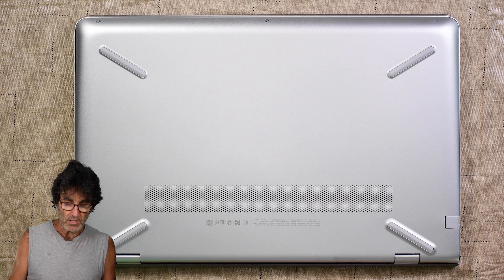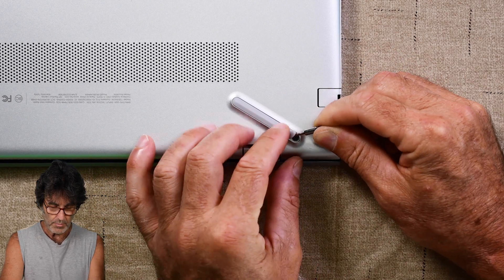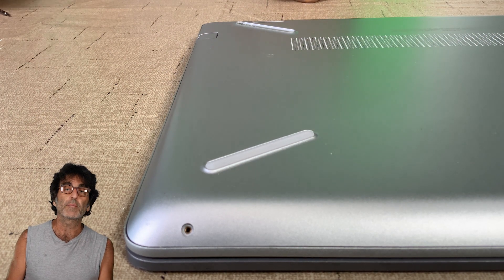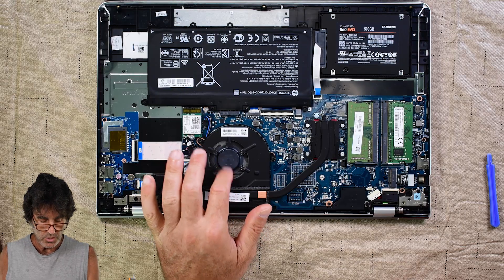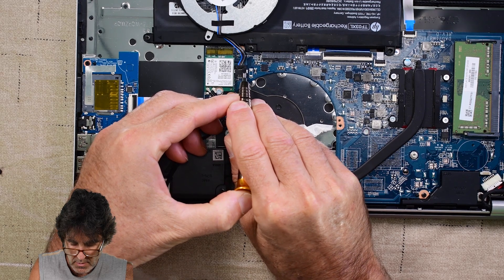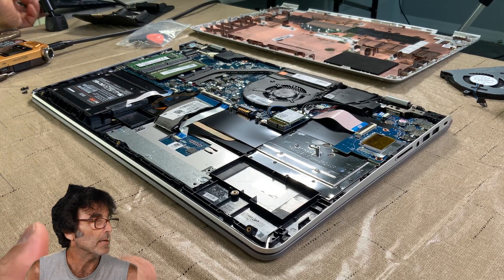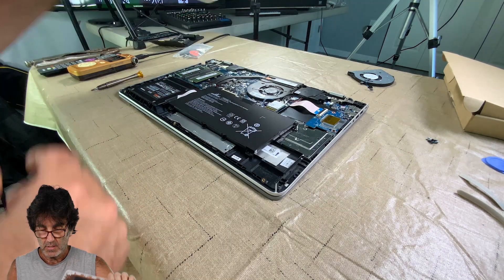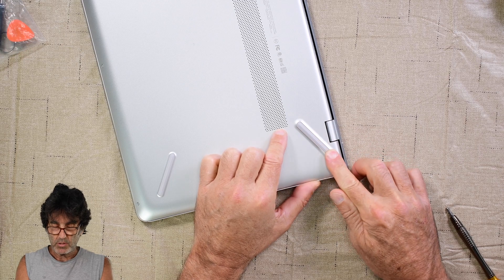Replace The Battery and CPU Fan in Your HP Pavilion Laptop [15 Inch series]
In this video I give step by step instructions on replacing the battery in your HP Pavilion Laptop.  It's a very easy job once you see how the back comes off.  I show some of the tools necessary to remove the back cover without damage to the laptop.

CPU Fan:

Phone Tools Repair Kit: